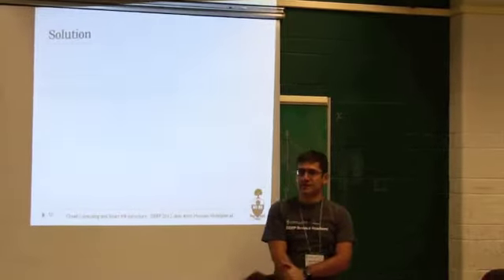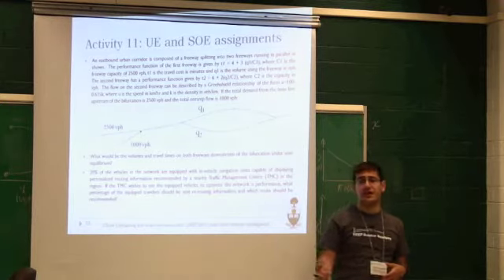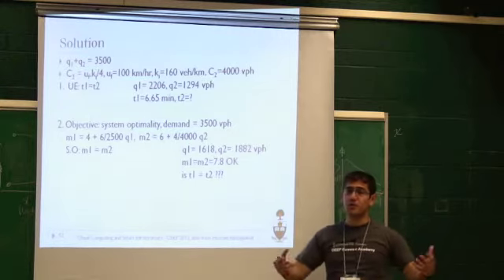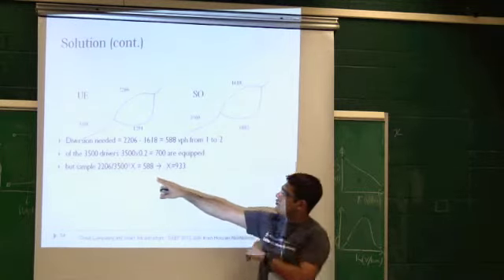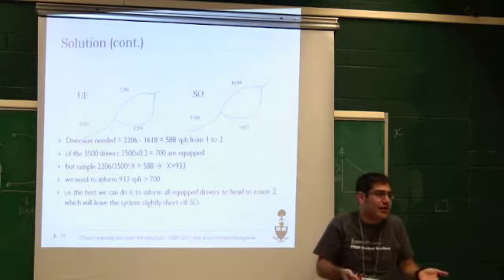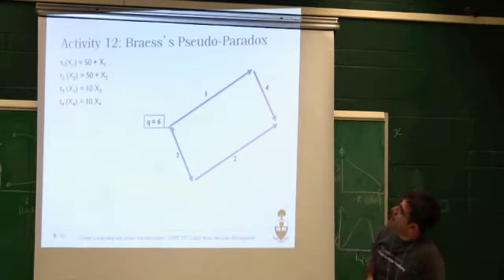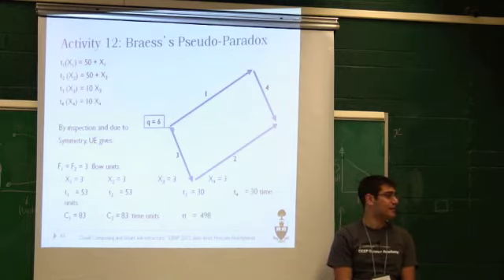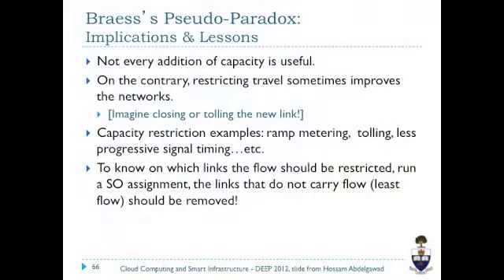Day 3(3) - Traffic Assignment & Braess's Paradox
This video discusses methodology of solving a User Equilibrium and System Optimal Equilibrium traffic assignment problem and ends with Braess's Pseudo-Paradox, which shows that adding a highway sometimes makes people actually suffer with longer travel times.